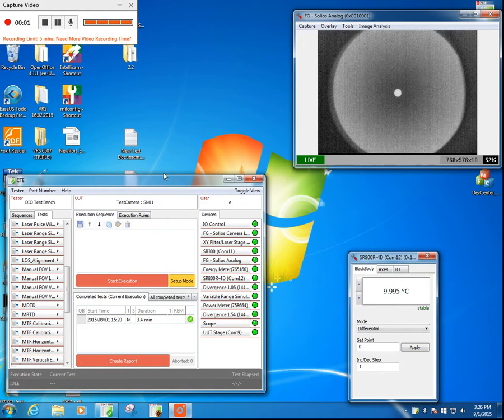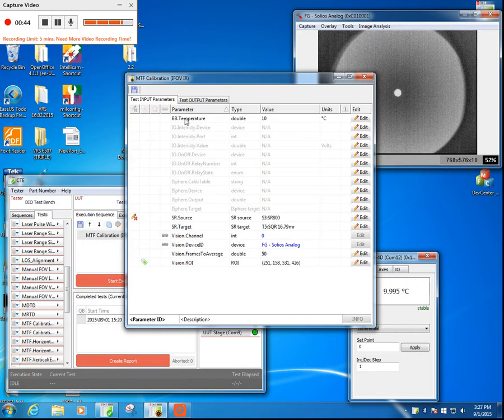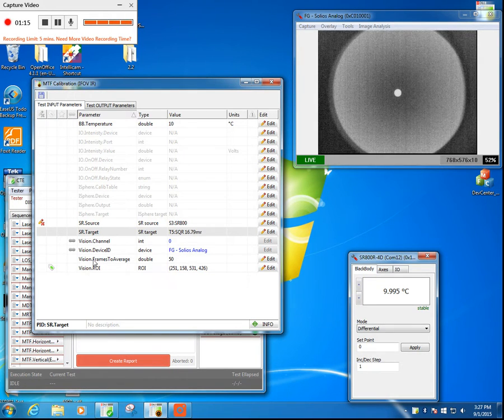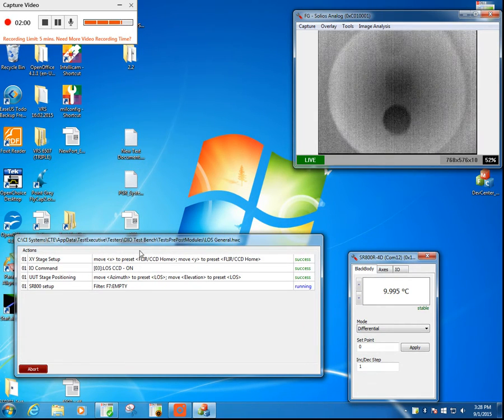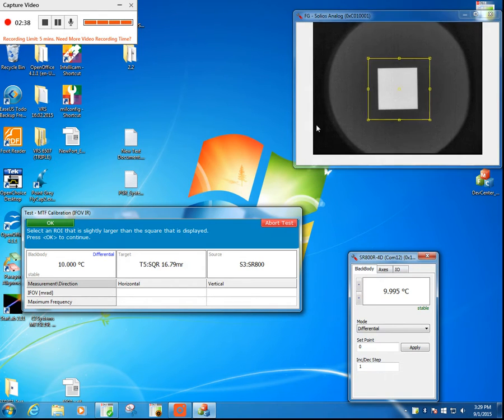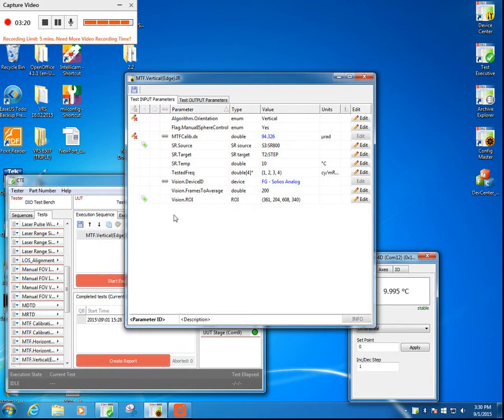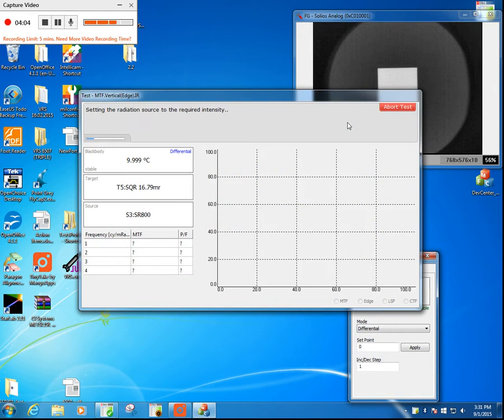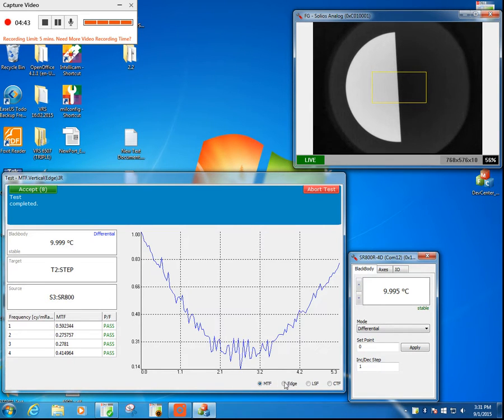MTF Test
MTF Testing with the CTE . CTE is CI Systems' Computerized Test Executive software for running/testing Electro Optical Imaging Systems.
This clip describes the test setup parameters required to run an MTF Test. The Modulation Transfer Function can be determined by projecting a Knife Edge Target and differentiating the captured ESF. to generate the Line Spread Function. The LSF is then used in the calculation of the MTF to determine the resolution of of the imager.